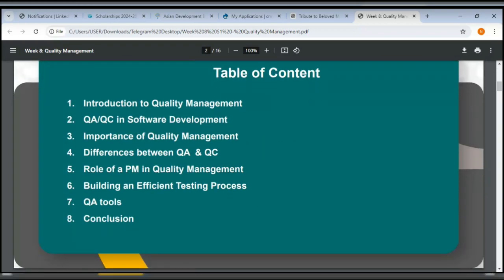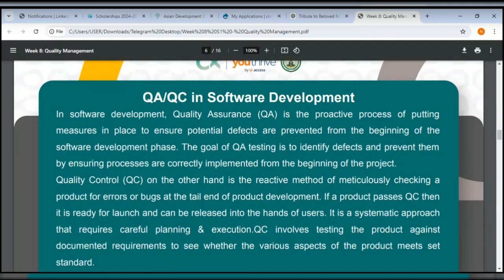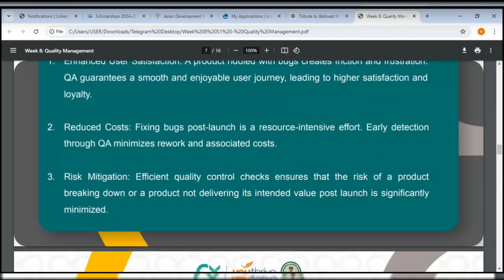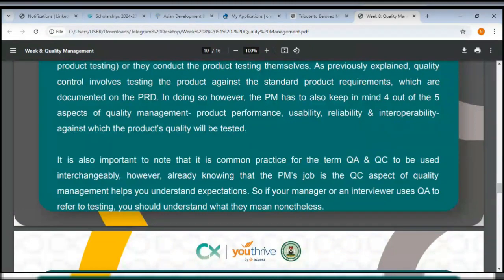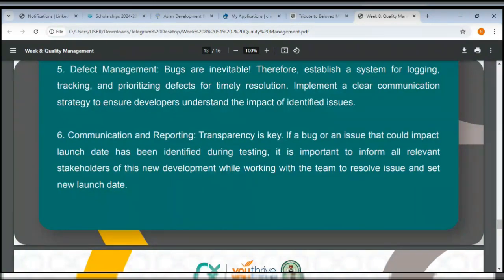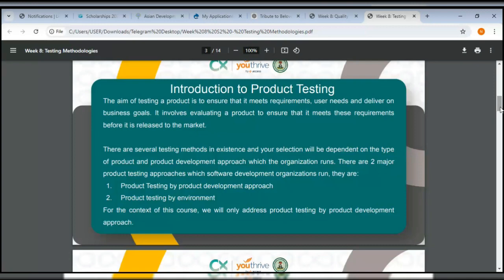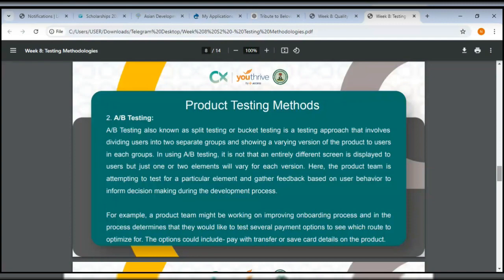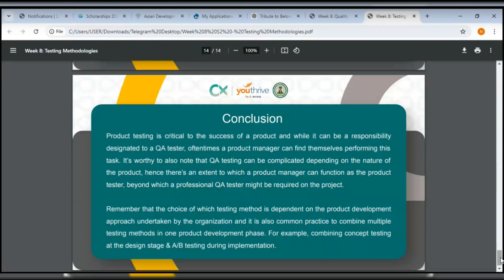Quality Management in Product Development and Product Testing Methodologies (Week 8 Sessions 15&16)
This Lesson covers the 2 sessions from week 8, where Quality management is discussed. Differentiating between QA and QC and how to achieve QC through product testing, with a focus on the role of a product manager in product testing.

The second lesson exposes the product testing methodologies and how to choose which best fits your team and process. The product testing tools were discussed too.